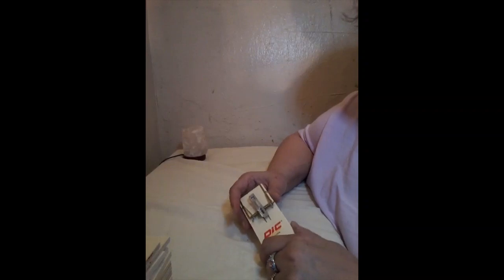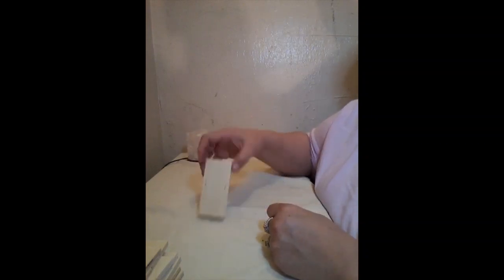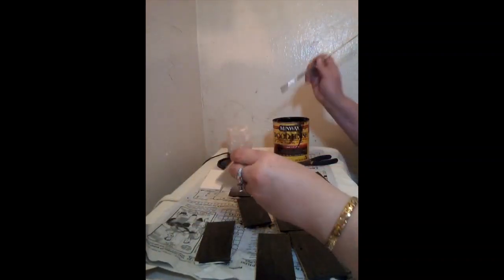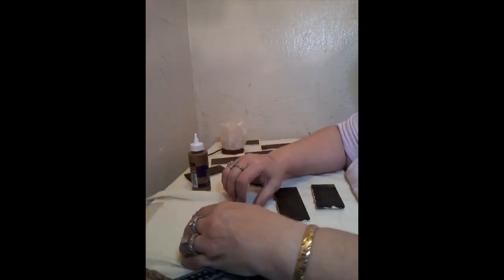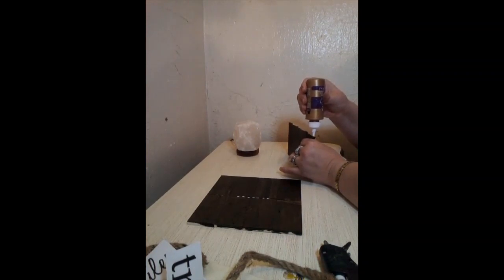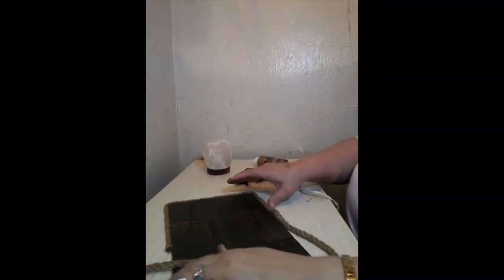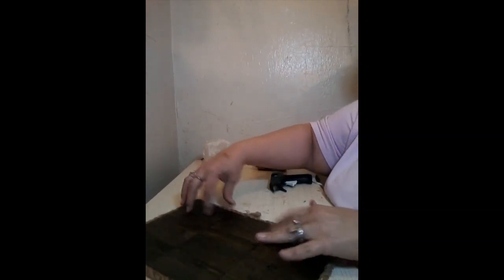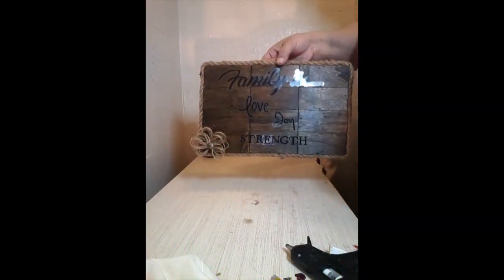Wall Decor made from mousetraps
DIY wall decor made from mousetraps